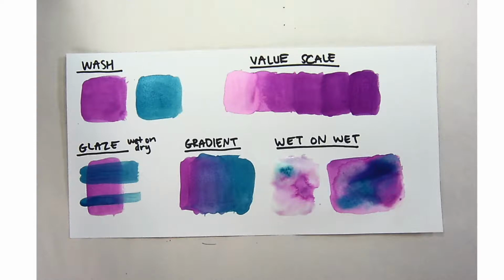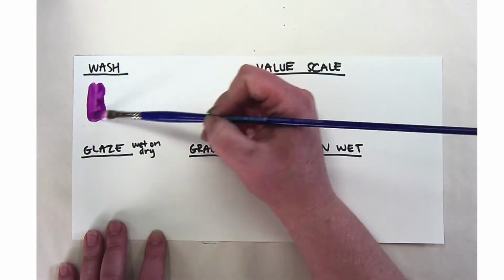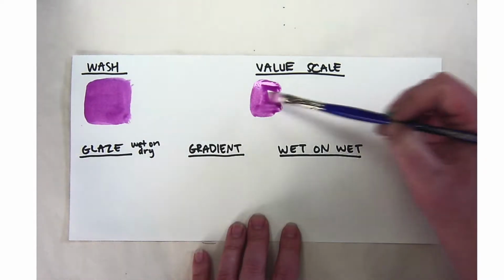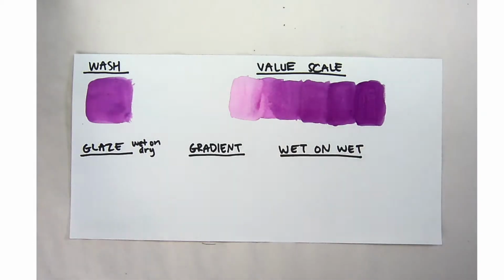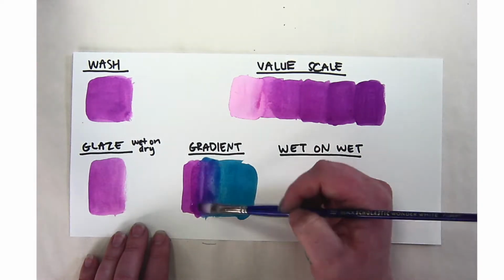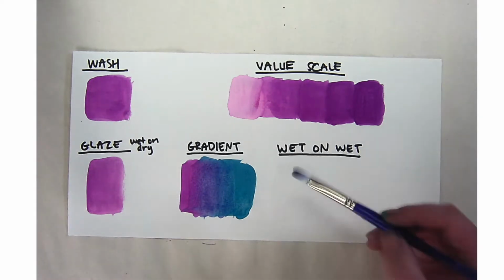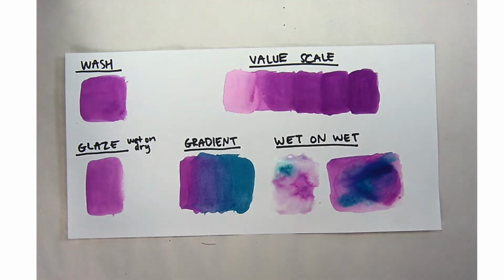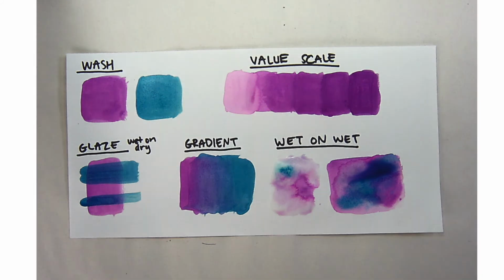Basic Watercolor Techniques for Beginners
Learn how to get started painting with watercolors with these simple techniques.